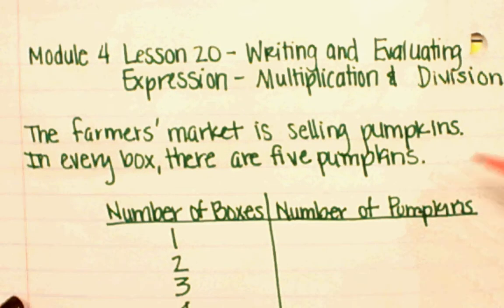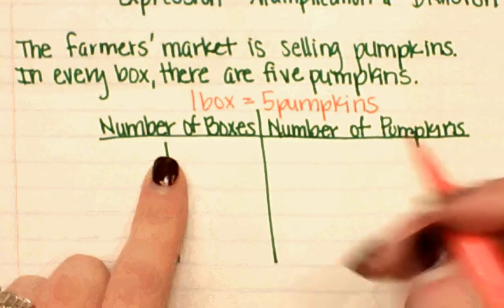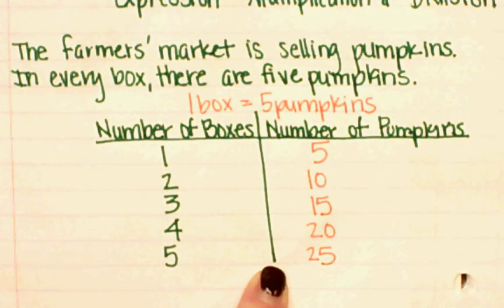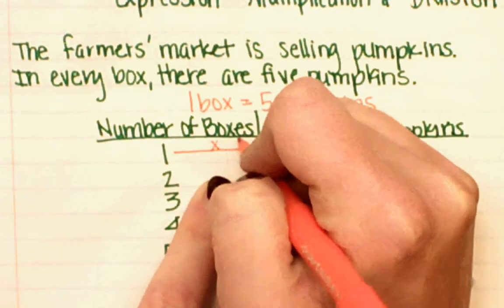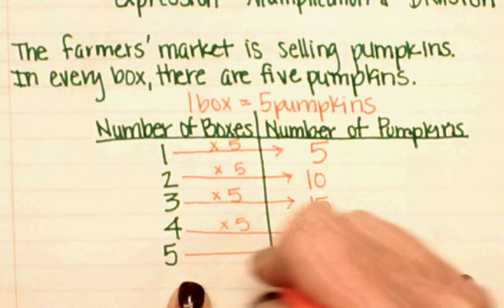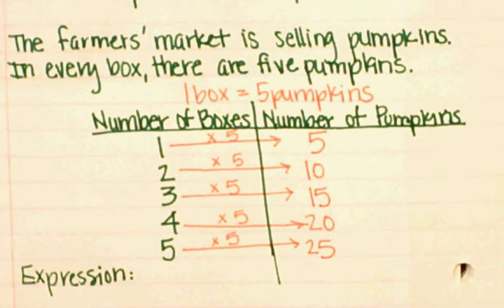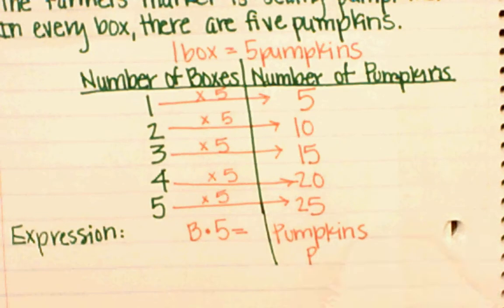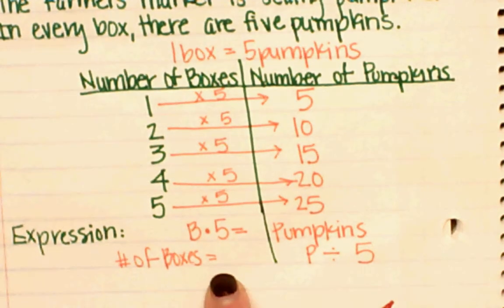Module 4 Lesson 20 Video Writing and Evaluating Expressions Multiplication and Division 1